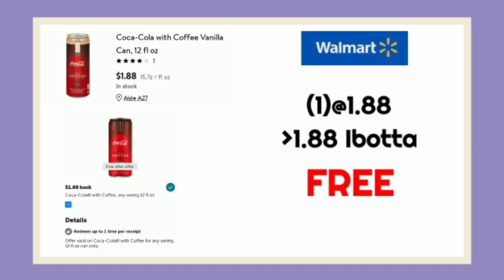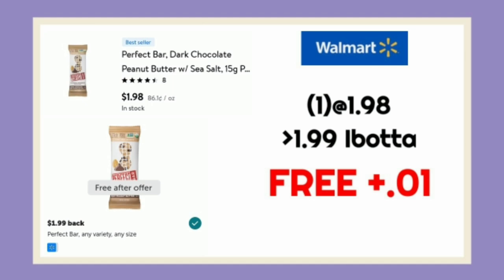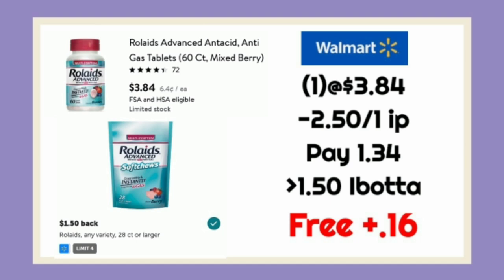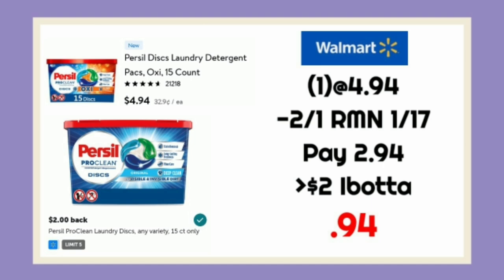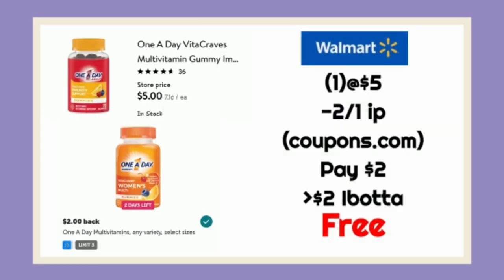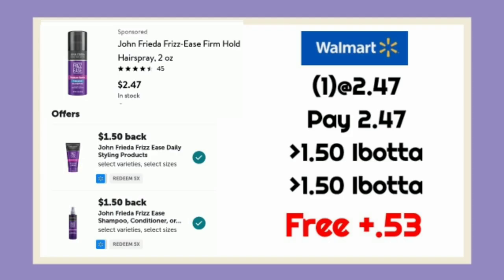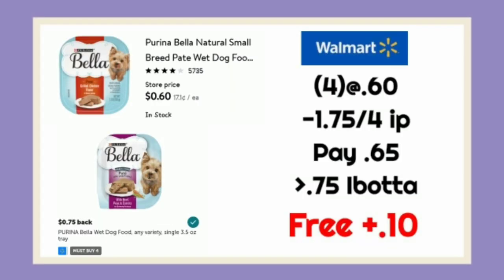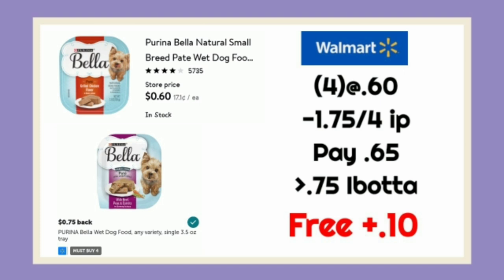7 Walmart Ibotta Freebies // Jan 30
Thank you guys so much for all your prayers & advice. We are def feeling really blessed. 💕

TA1DU

🔹Field Agent
sm6vu94

🔹Shopkick
Use code BEST159373 or download

🔹Ibotta
mbilklq